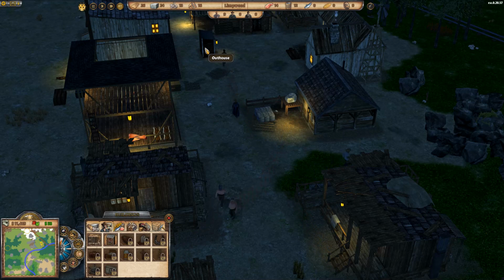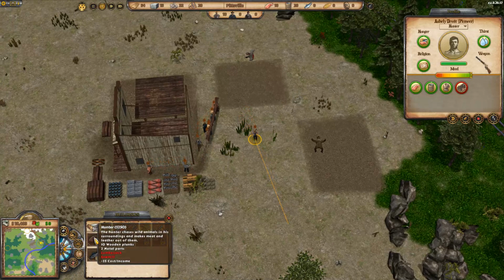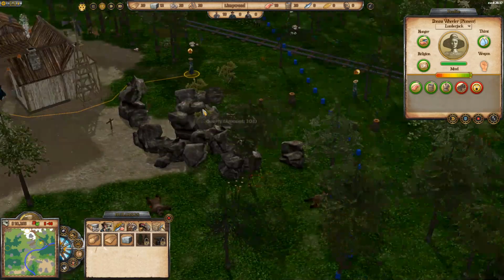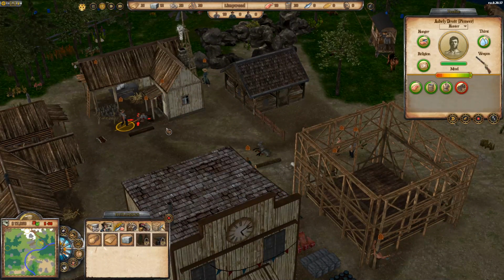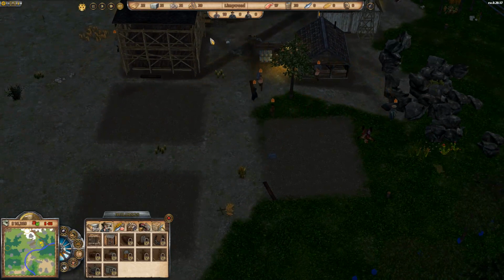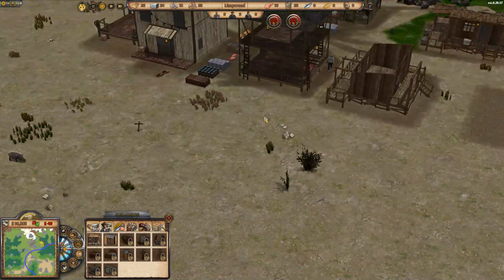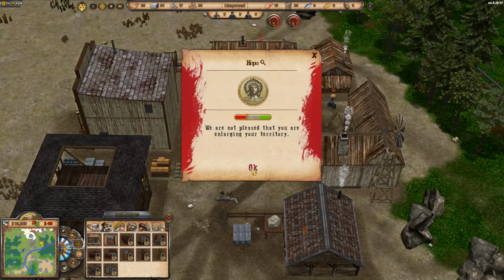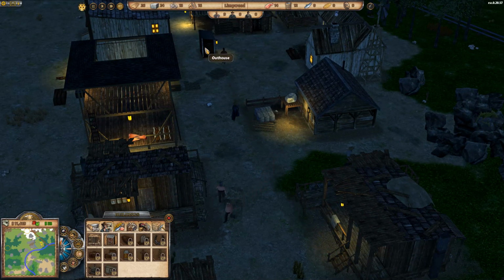Depraved EP 01 The Rise of Limpwood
In this Wild West City-Builder we develop our humble settlement of Limpwood into a thriving Metropolis filled with murderous gunslingers who are constantly dodging arrows from the natives and cholera from the body-littered streets. What a wonderful little place.